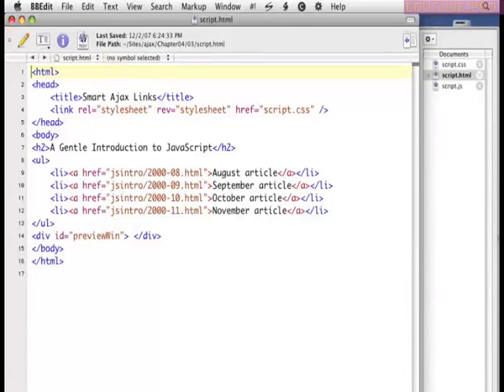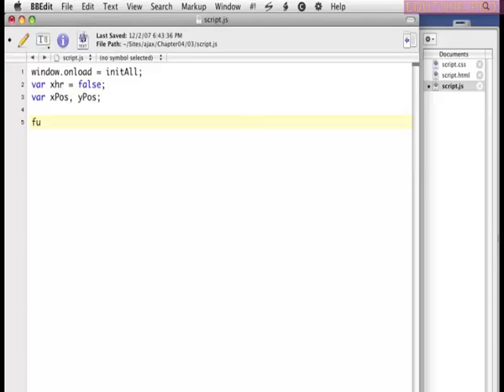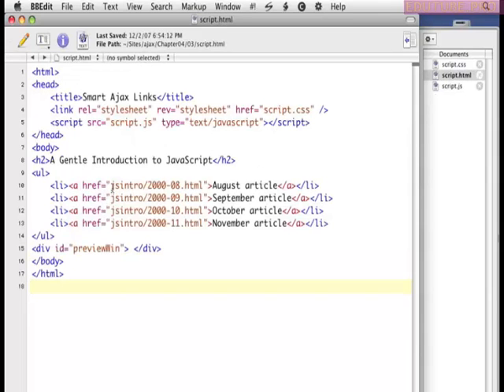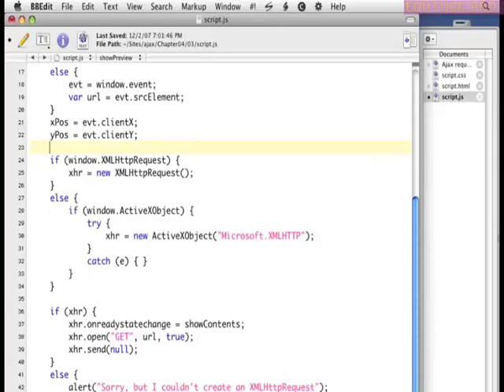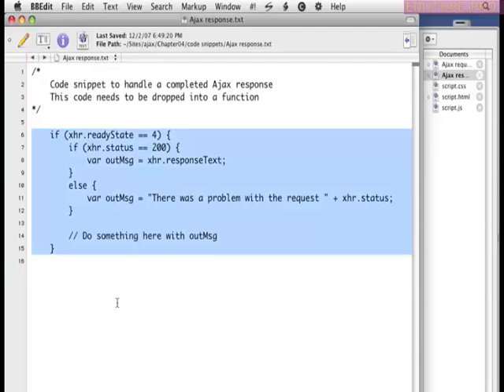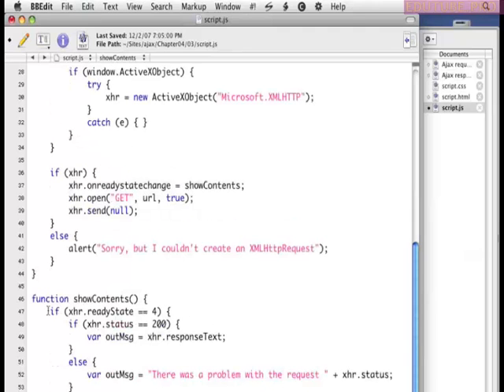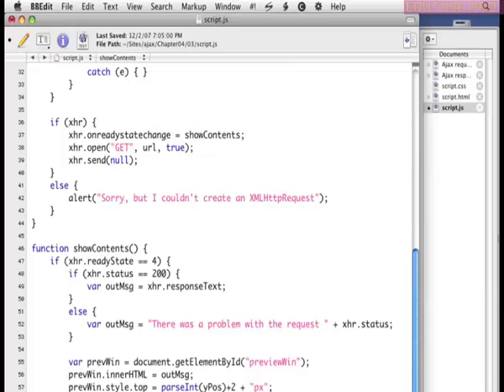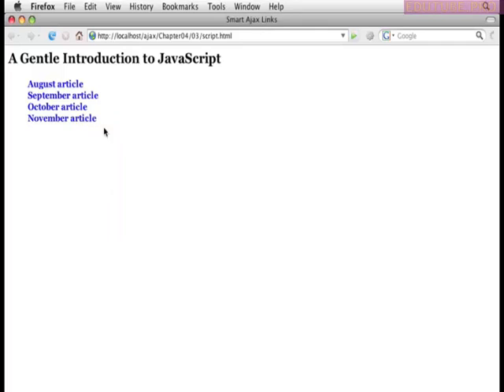AJAX Programming Tutorials04 03